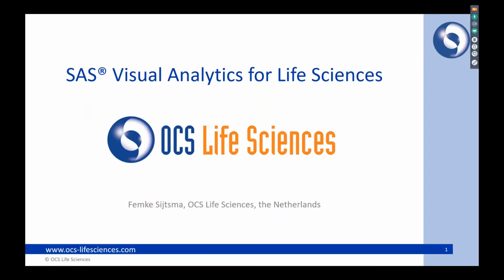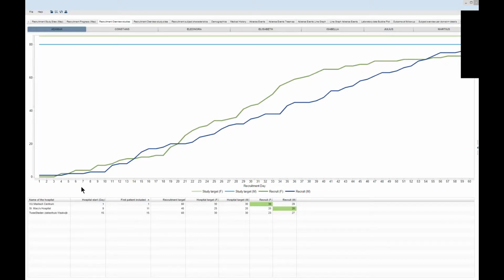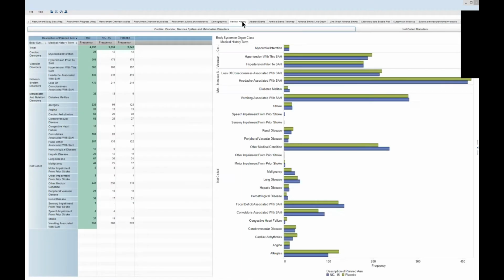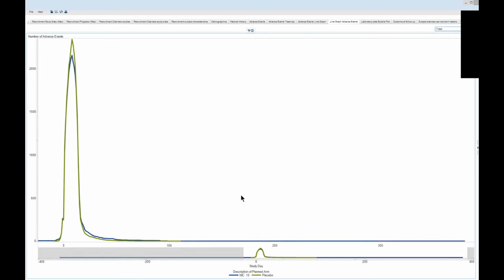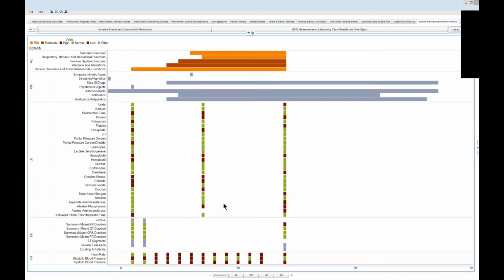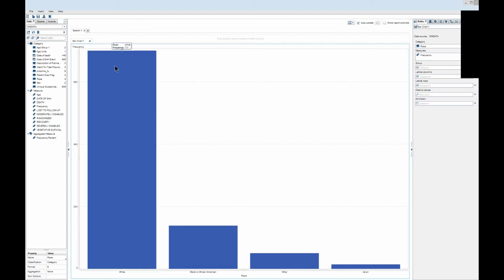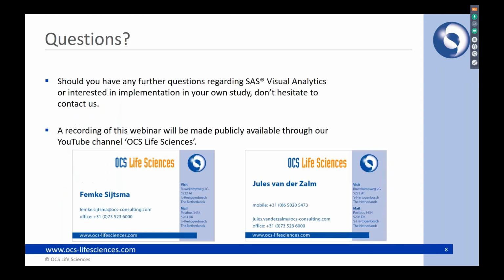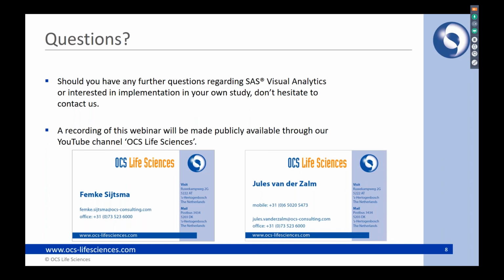OCS Life Sciences Webinar SAS® Visual Analytics for Life Sciences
Learn more about how OCS Consulting's specialist Division is using SAS® Visual Analytics within Life Sciences.